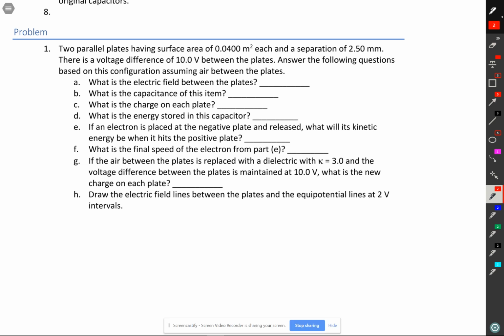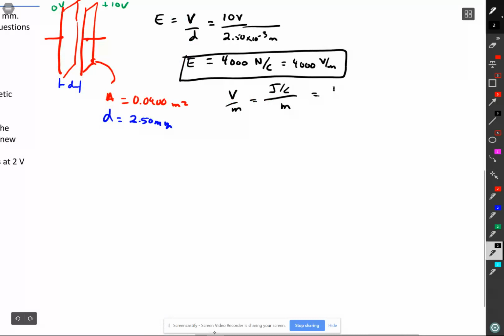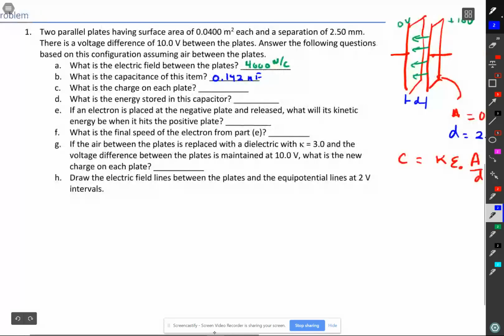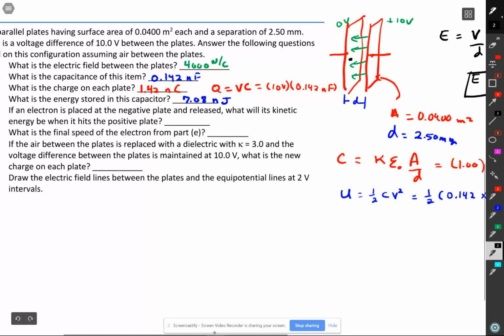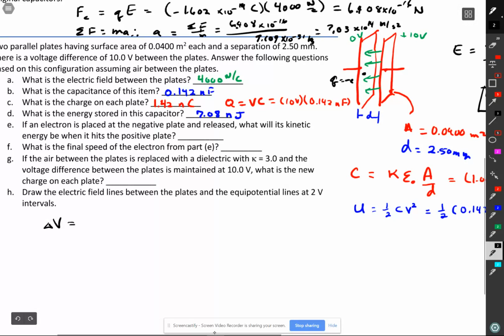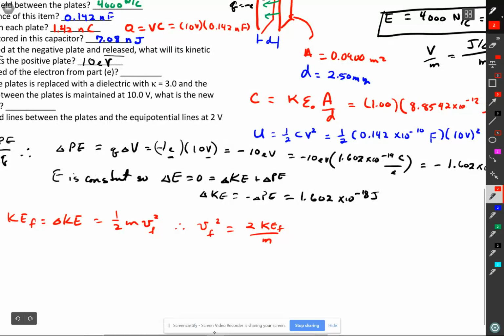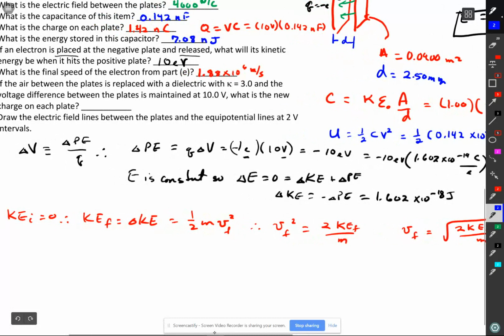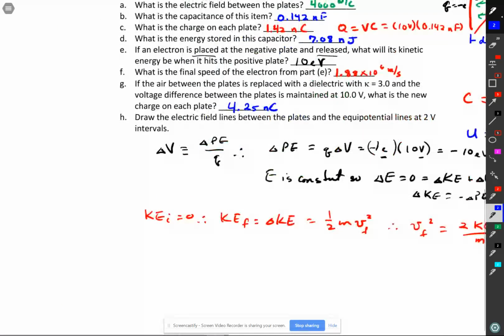PHYS 152 Chapter 19 Worksheet Problem Solution